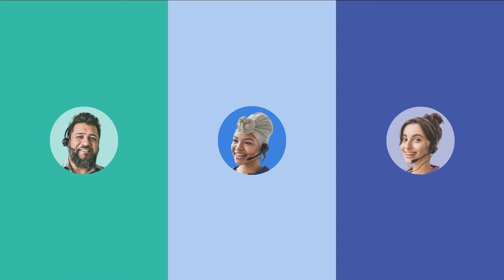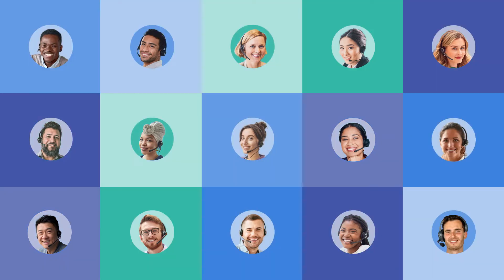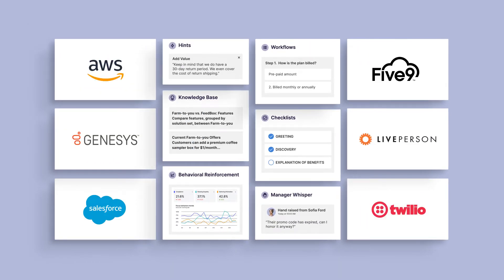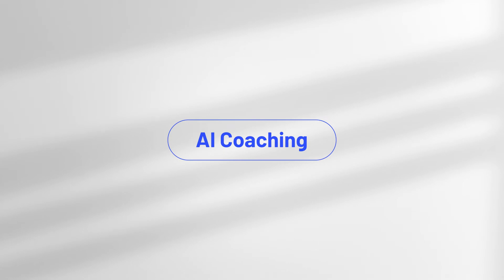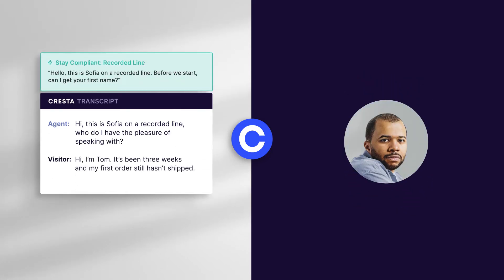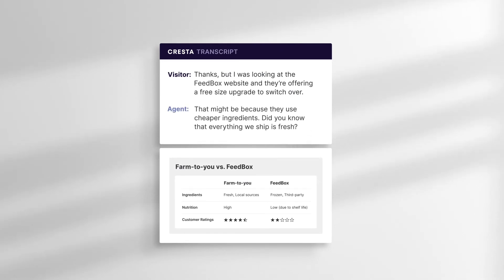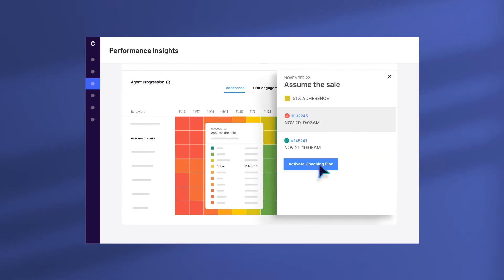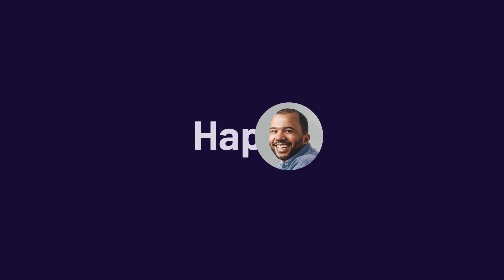Cresta Agent Assist: AI Coaching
With large contact center teams, local and remote, in-house or outsourced, coaching agents at scale is nearly impossible.

Cresta Agent Assist changes that, by giving every agent their own personal AI-powered coach on every phone and chat conversation. Cresta's AI coaching helps agents improve soft skills and follow proven best practices. Best of all, these features work right inside all the tools your agents already use

00:00 The challenge of coaching a large team
00:25 Your own personal AI coach
00:37 Building a custom AI model
00:57 Real-time examples
01:35 Tracking agent adherence
01:41 Tools for managers
01:56 Making happier agents and customers